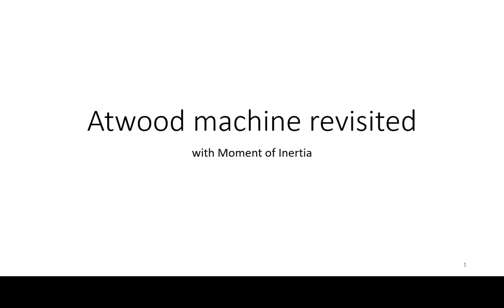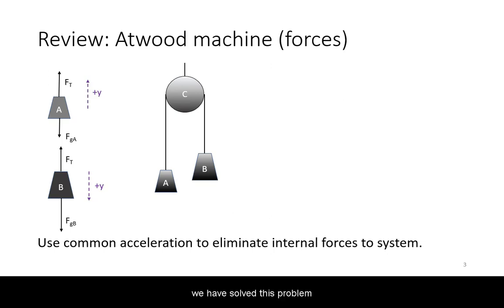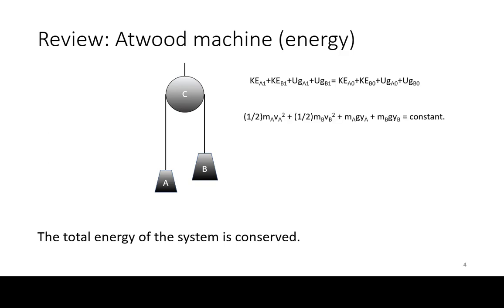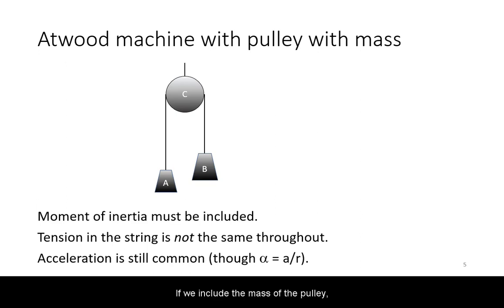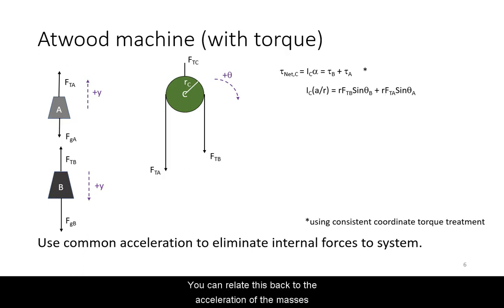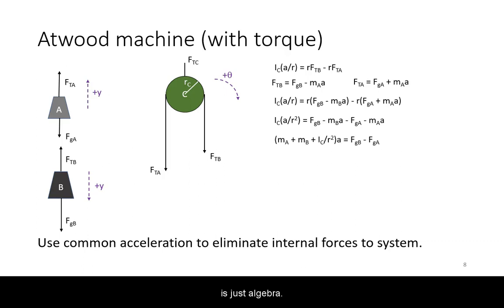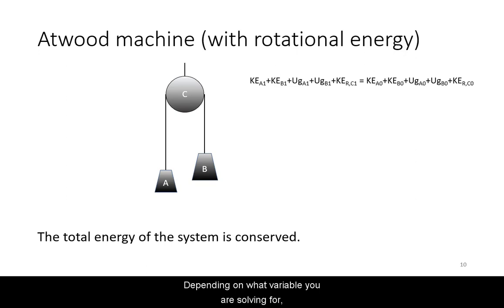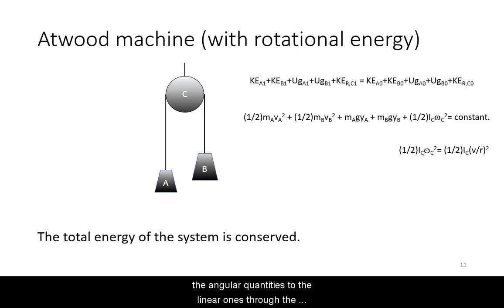Atwood Revisited: with moment of inertia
0:17 Review of simple Atwood Machine.
2:24 Pulley moment of inertia included: torque considerations.
5:37 Energy considerations.